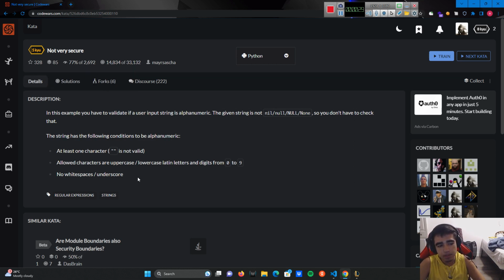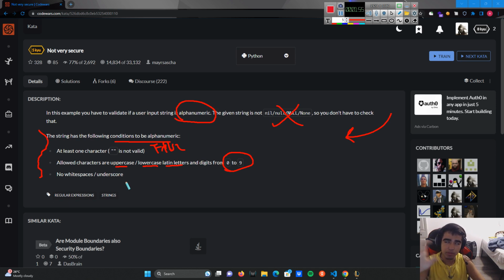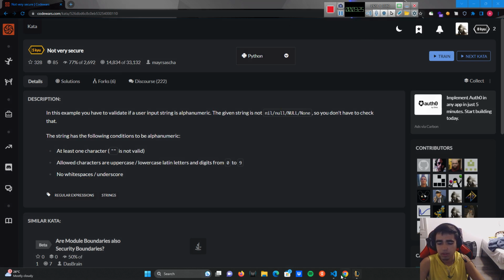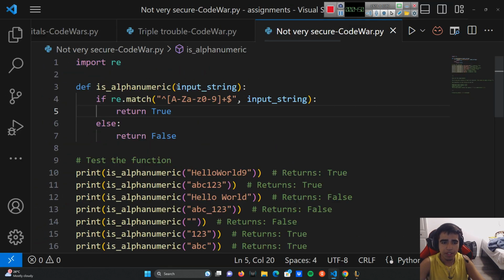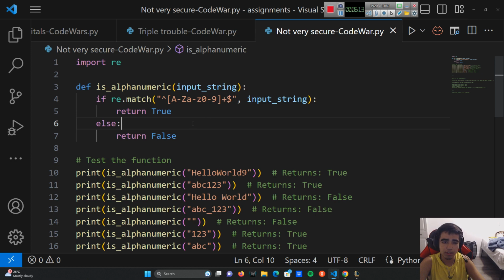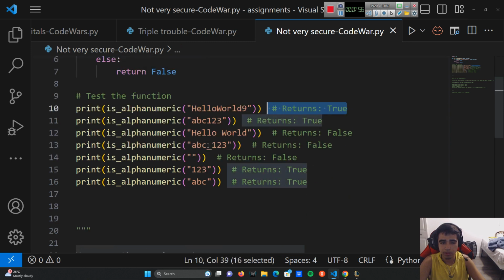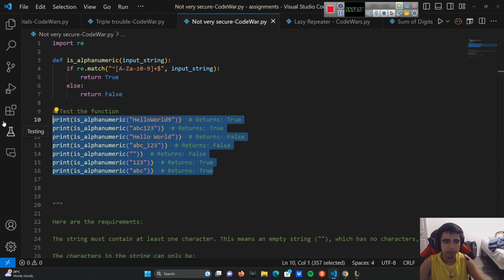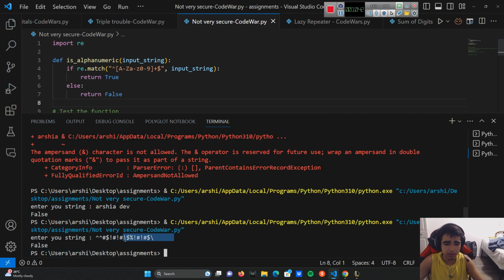Not very secure | CodeWar | Challenge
In this YouTube video, we delve into the world of coding challenges with a focus on security. Join us as we tackle the popular CodeWar's "Not Very Secure" challenge using Python, unraveling the mysteries of secure coding techniques along the way.

Throughout the video, we demonstrate step-by-step how to overcome this specific challenge, providing insightful explanations and practical examples using Python's powerful capabilities. By mastering secure coding techniques, you'll gain invaluable knowledge that can be applied to various coding scenarios to enhance the robustness of your programs.

Join our coding journey and sharpen your skills as we analyze the intricacies of the Not Very Secure challenge and implement reliable solutions using Python. Whether you're a beginner or a seasoned programmer, this video offers valuable insights and showcases efficient coding practices to ensure security in your programs.

Don't miss out on this exciting opportunity to elevate your coding skills and improve your understanding of secure programming techniques.

If you're passionate about coding challenges and want to delve into secure coding practices using Python, this video is a must-watch. Enhance your skills, overcome the Not Very Secure challenge, and bring your code to a whole new level of security and reliability.